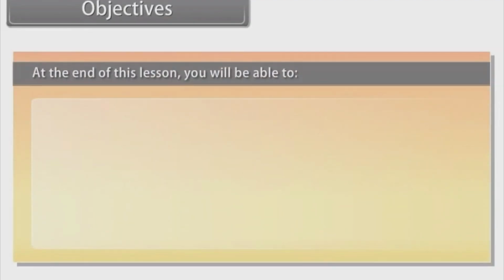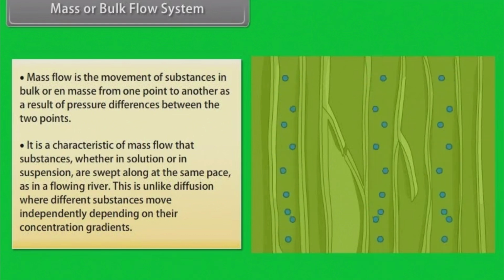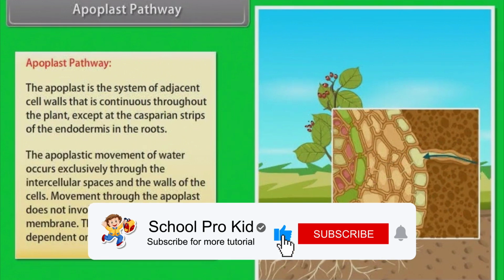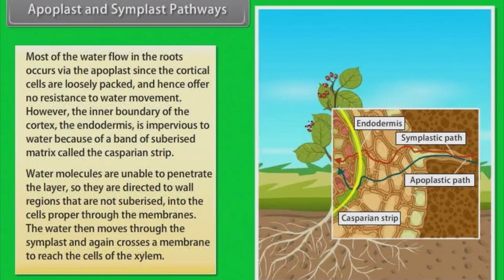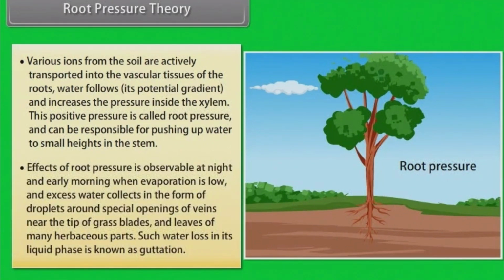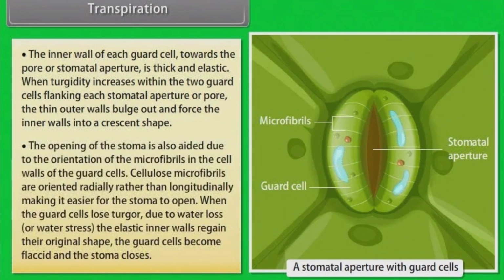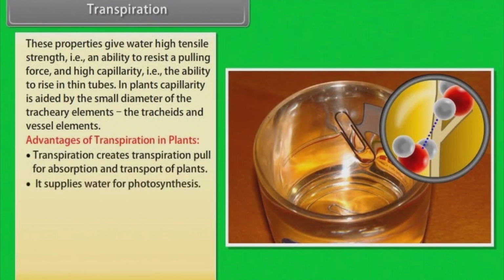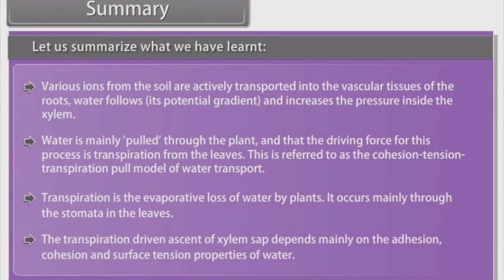💧 Class 11 Biology – Long Distance Transport of Water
In this video, we will dive into the fascinating process of long-distance transport of water in plants. Learn how plants absorb water from the soil and transport it through specialized tissues like xylem to all parts of the plant. This process is essential for the plant's survival, growth, and metabolism.

We’ll explore the roles of root pressure, capillary action, and transpiration in the upward movement of water. This topic is key for CBSE Class 11 and NEET preparation. Get clear explanations, diagrams, and important concepts that will help you understand how water is transported in plants.

🔍 Topics Covered:
💧 1. Introduction to Water Transport
The role of water in plants: Photosynthesis, nutrient transport, and cooling

Water absorption through the roots from the soil

🌿 2. Xylem – The Water-Conducting Tissue
Structure of xylem: Tracheids, vessels, and their role in water transport

Xylem tissue: Conducting water and dissolved minerals from the roots to aerial parts

🌱 3. Mechanisms of Long-Distance Water Transport
Root Pressure: Pressure generated in roots that pushes water upwards

Capillary Action: Movement of water through narrow tubes due to adhesion and cohesion forces

Transpiration Pull: The primary mechanism for the ascent of water via the evaporation of water from the stomata

Cohesion and Adhesion: Forces responsible for water movement in plants

🌻 4. The Role of Transpiration
The process of transpiration and its significance in water transport

Transpiration Stream: How the loss of water from the leaf creates a vacuum that pulls water from the roots

Stomatal Regulation: How the stomata control water loss and gas exchange

🌾 5. Factors Affecting Water Transport
Environmental Factors: Temperature, humidity, and light intensity

Plant Factors: Root structure, xylem vessels, and leaf surface area

Soil Factors: Water availability in the soil

🌺 6. The Role of Cohesion and Adhesion in Water Transport
Cohesion: Attraction between water molecules that helps pull water upwards

Adhesion: Attraction between water molecules and xylem walls, aiding in water movement

🌿 7. Water Transport in Different Environments
Water transport in plants growing in different climates (tropical, temperate, arid)

Adaptations of plants to conserve water in arid conditions

🧠 Key Concepts:
Xylem tissue and its role in water transport

Understanding the process of transpiration

The importance of cohesion and adhesion forces

How root pressure and capillary action contribute to water movement

✔️ Clear breakdown of the mechanisms of water transport
✔️ Visual explanations using diagrams and charts
✔️ Important CBSE + NEET revision points
✔️ Deep dive into xylem structure and functions

📥 BONUS MATERIAL:
✅ Printable diagram of xylem structure and water transport process
✅ NEET-style practice questions and solutions
✅ Quick revision sheet on transpiration and water transport

🎯 Best For:
✔️ Biology enthusiasts
✔️ Students preparing for competitive exams in plant physiology